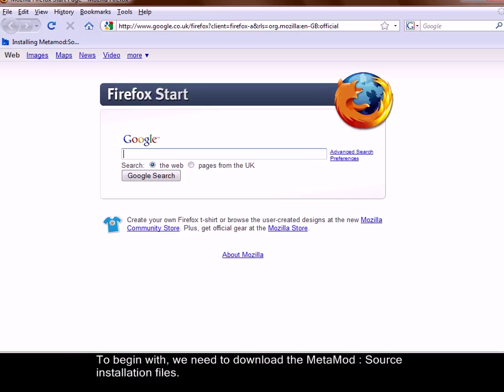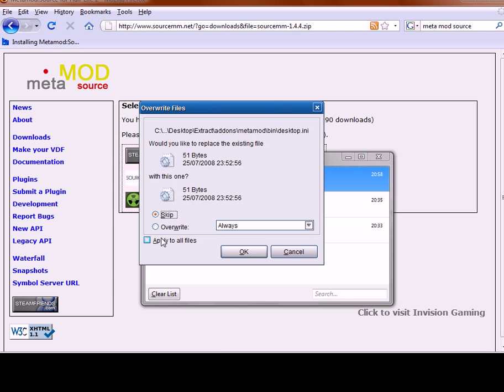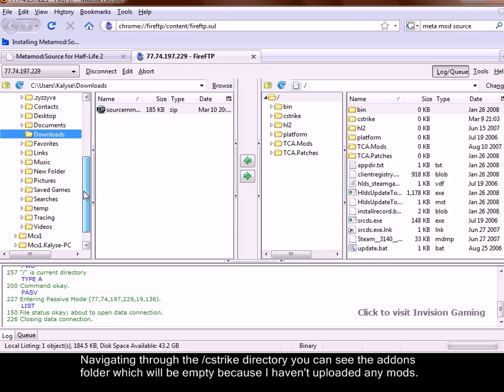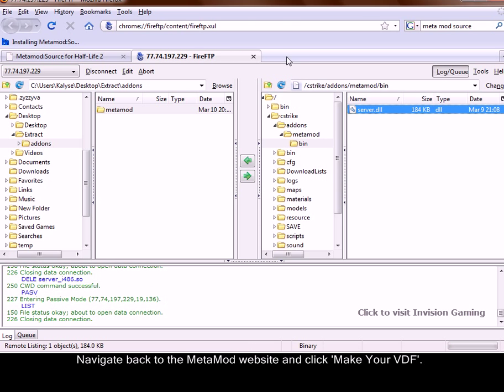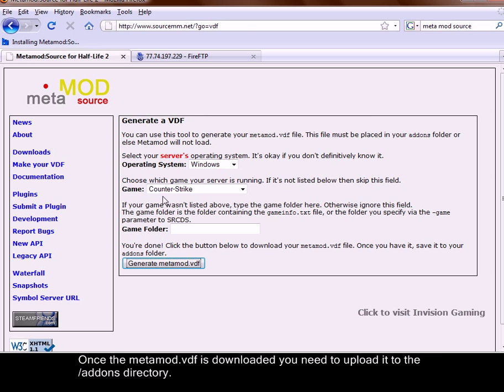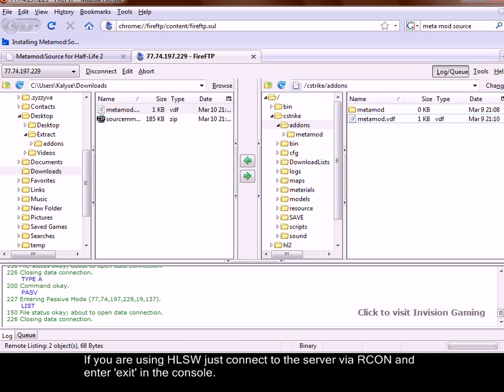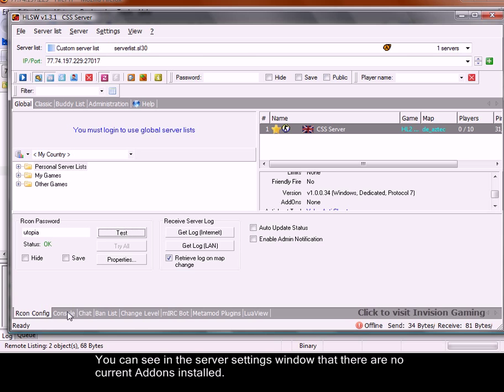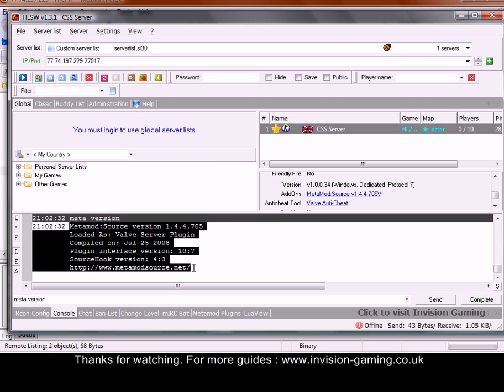How to Install Meta Mod on a Source Game Server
Notes:
I installed version 1.4.4 But the latest is 1.7 and this is the version that should be installed to take advtantage of all of the latest functionality.

Script:
and I am going to show you how to install Meta Mod Source on your Counter Strike Game Server.
To begin with, we need to download the MetaMod : Source installation files.
Open up a web browser and navigate to the website.
From here you will see the navigation on the left hand side. Click Downloads.
Then click on a mirror to download the Meta Mod Source installation files.

Once it is downloaded you will need to extract the files.

With the files extracted, you can check that you have the metamod folder which will include the mod files.
Now we need to upload the extracted files to the game server.
I am using FireFTP for this, but you can use any FTP Client such as SmartFTP, BulletFTP or CuteFTP etc.

Connect to your game server (I have already configured my client to connect and can just hit the connect button).

Now you need to upload the extracted files into your game servers /cstrike/addons directory. You can see the /cstrike folder on the right of the FTP window.

Navigating through the /cstrike directory you can see the addons folder which will be empty because I haven't uploaded any mods.
Now I can upload the /metamod directory to my game servers /addons folder.
For this I only need to drag the metamod folder from the left window into the right window.
The installation files include both linux and windows mod files. The game server is Windows so I will delete the Linux files.
The next requirement is to create a VDF file which will actually load the mod. This step is essential but is OFTEN forgotten.
Navigate back to the MetaMod website and click 'Make Your VDF'.
Then follow the instructions and select Counter-Strike and your servers operating system.

Once the metamod.vdf is downloaded you need to upload it to the /addons directory.
Drag the MetaMod.VDF  to the /addons folder. You should already have the metamod folder here aswell.
Now you need to restart your game server. I am using HLSW for this. Go ahead and restart your server any way you can.
If you are using HLSW just connect to the server via RCON and enter 'exit' in the console.
You can see in the server settings window that there are no current Addons installed.
Restart the server.
Now you can see in the AddOns listing that Meta Mod is now installed.
Typing in 'meta version' into the console will confirm that it is installed.